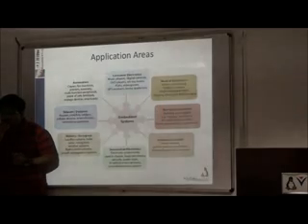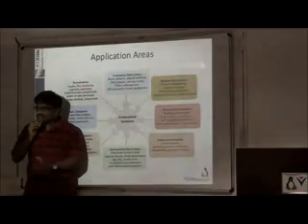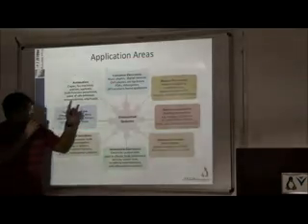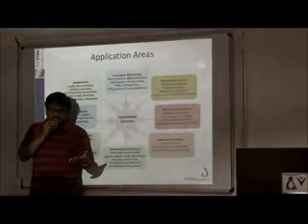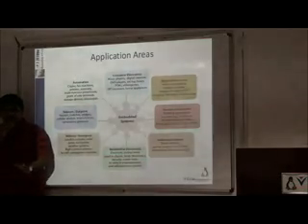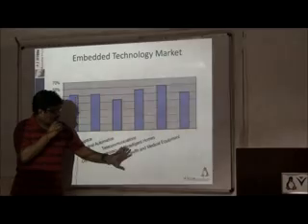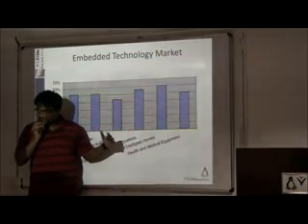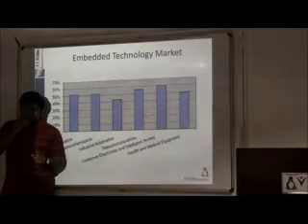Embedded System Skills.mp4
Excerpt from a workshop on Embedded Systems Trends and Skills by Raghu Bharadwaj @ Veda Solutions.